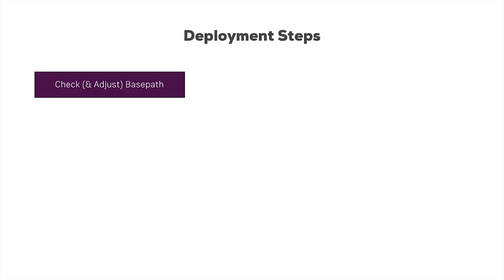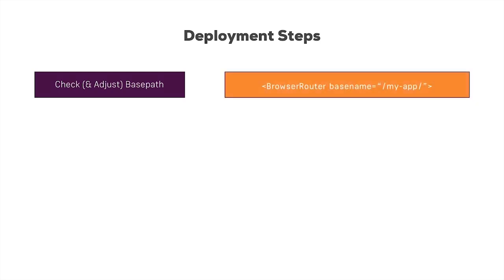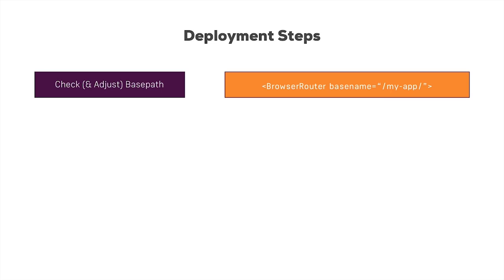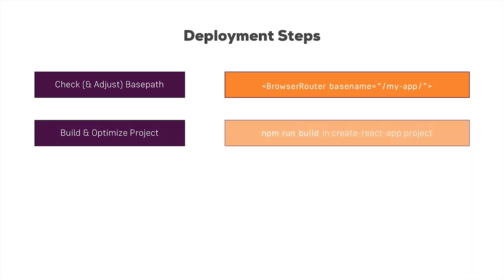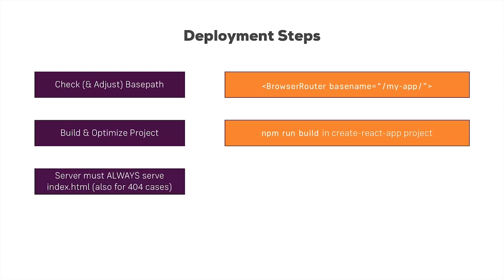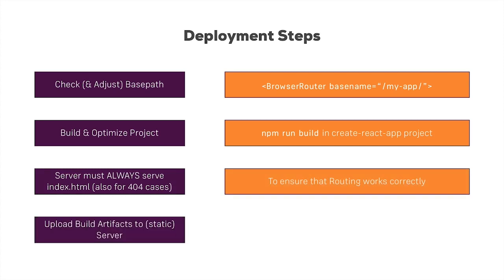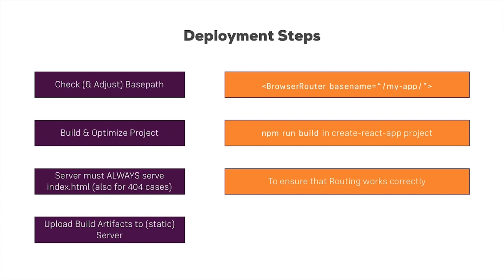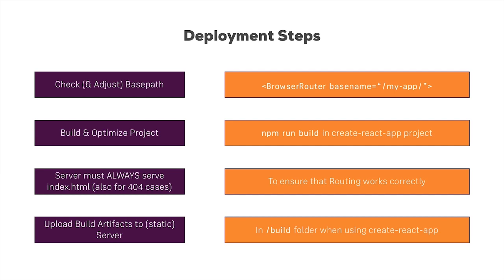deployment 02 understanding deployment steps